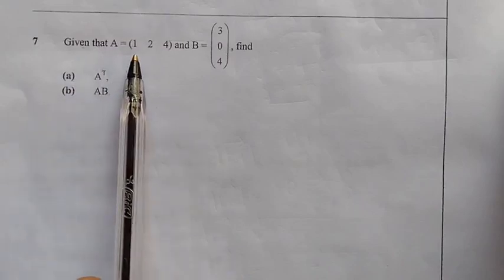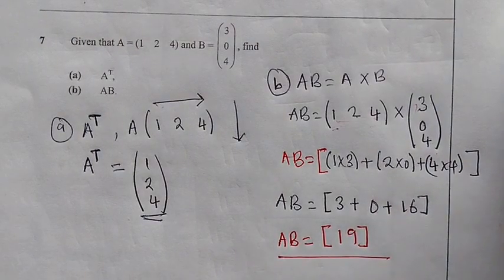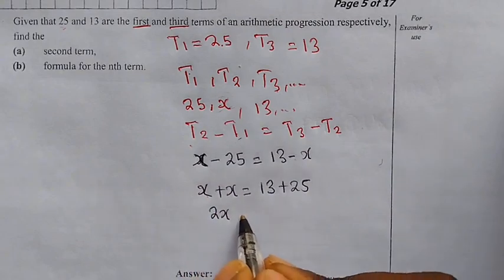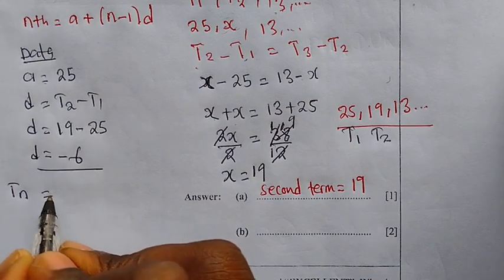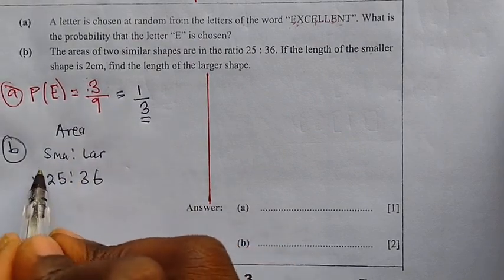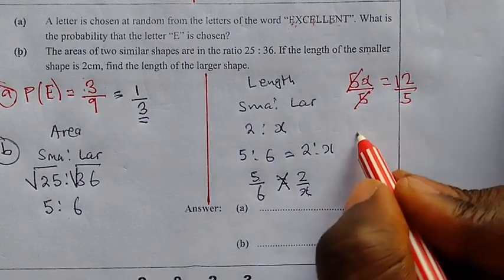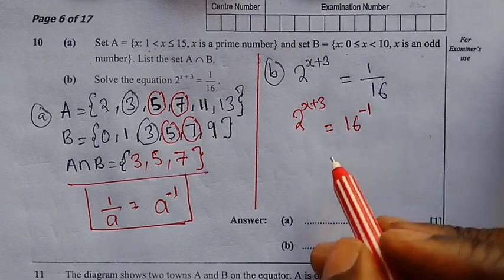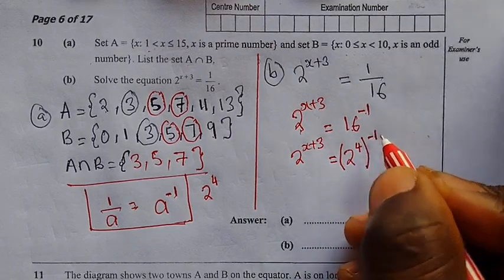MATHS PAPER 1 G12 INTERNAL 2023 (Q 6 - Q10)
Welcome to another Mathematics lesson. In this lesson. we will walk you through 2023 Mathematics paper 1 G12 internal from Q6 to G10.